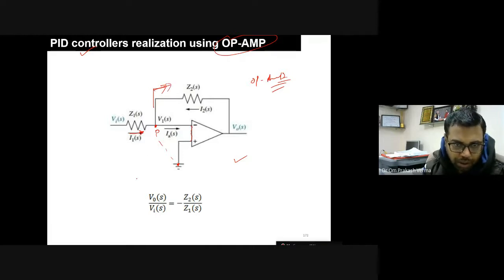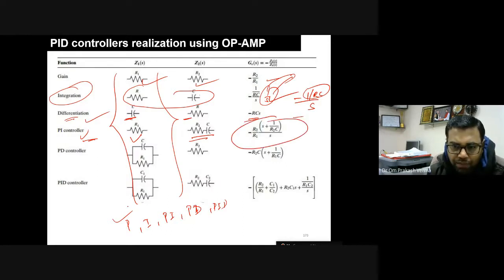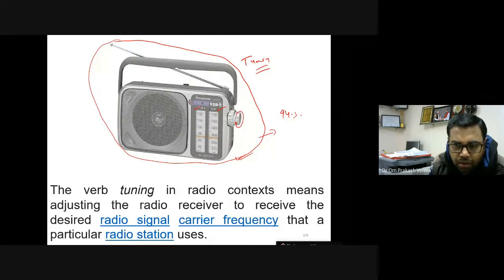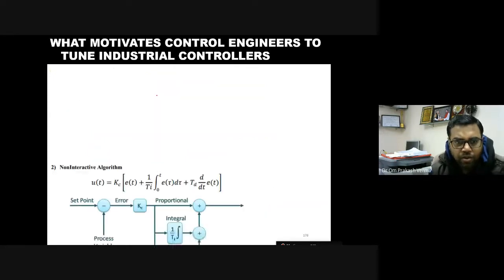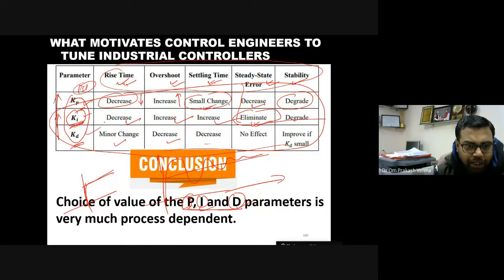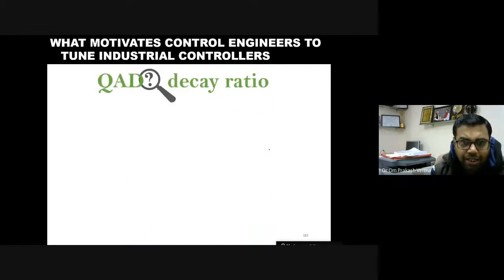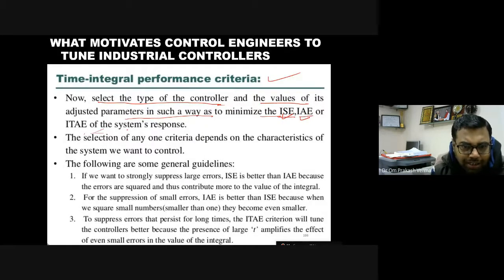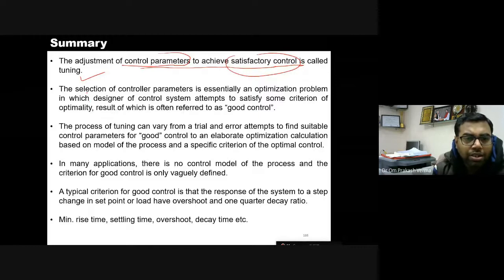Lecture 14: Introduction to tuning of Industrial Controller